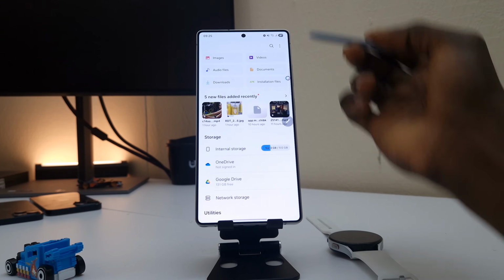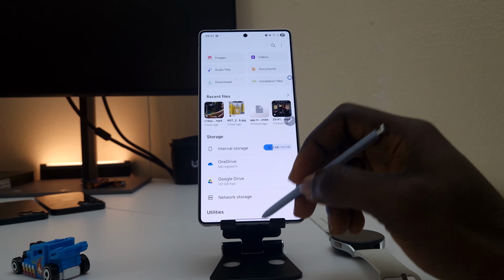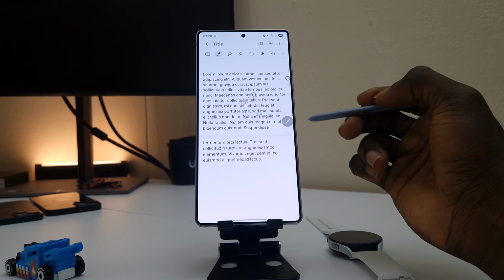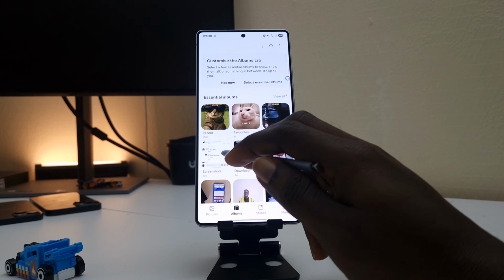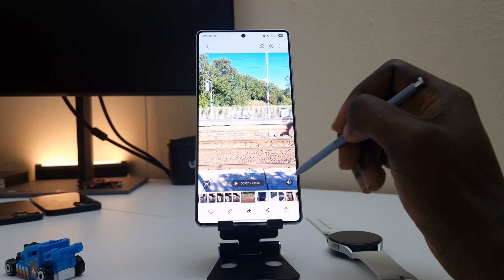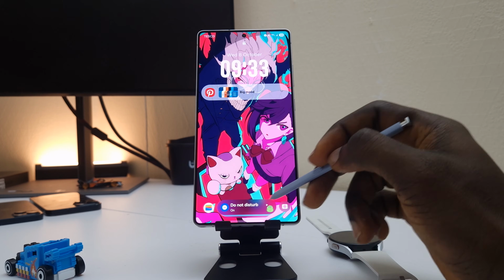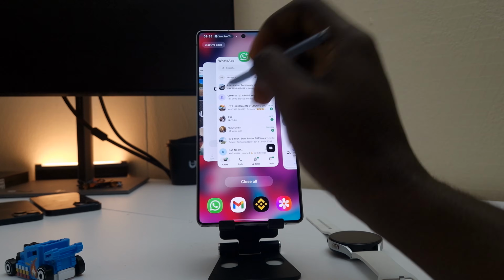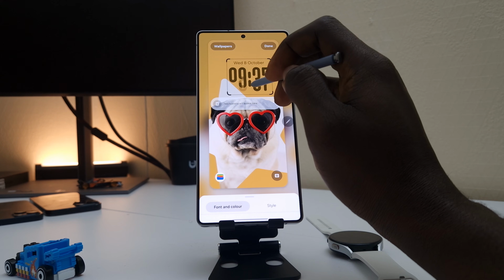Samsung One UI 8 Official Release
New Changes in One UI 8 update.